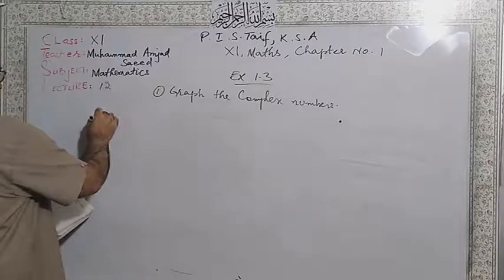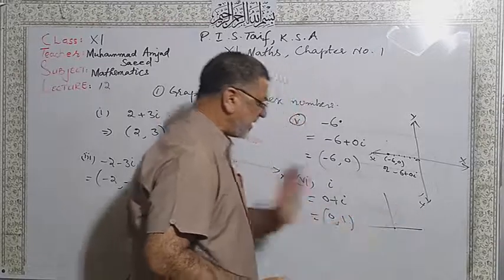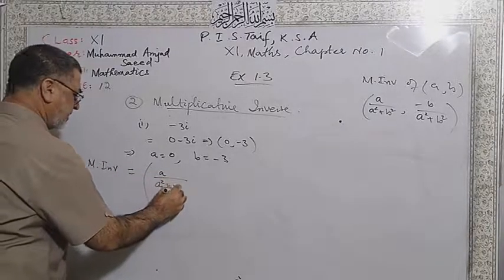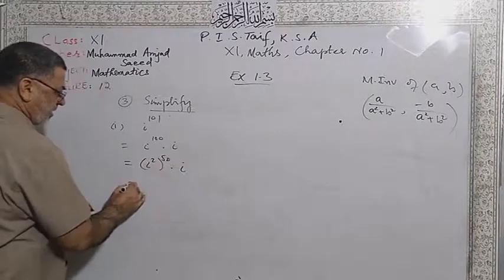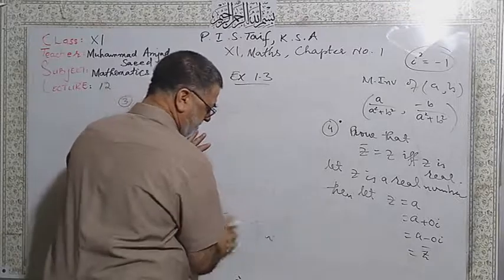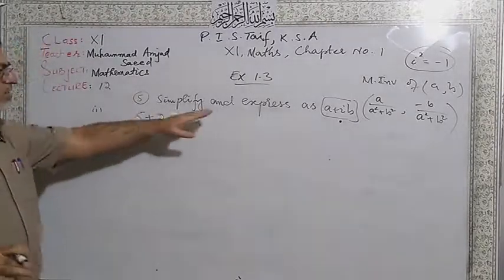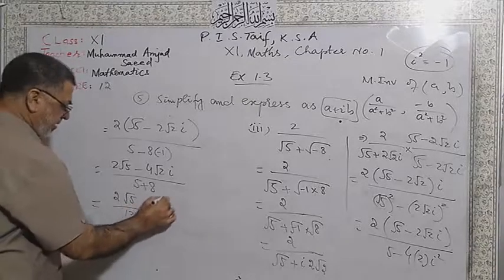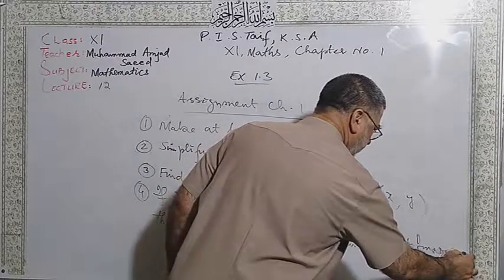Grade 11 Maths 12